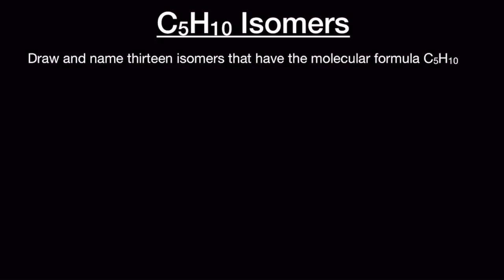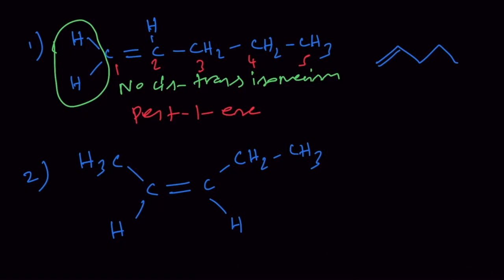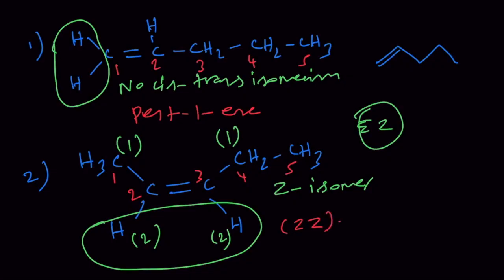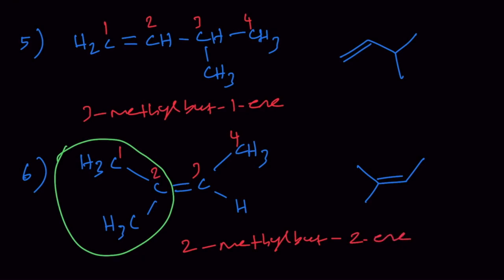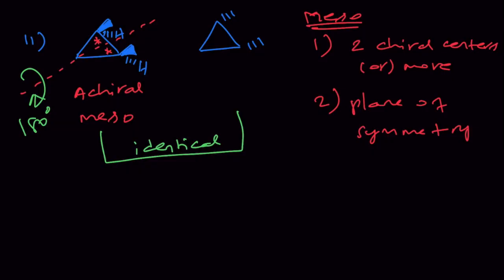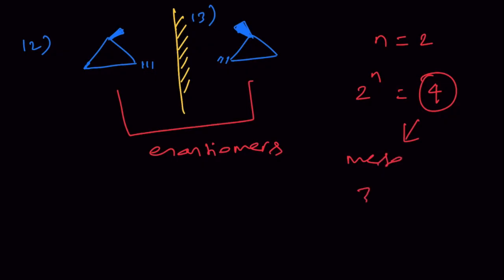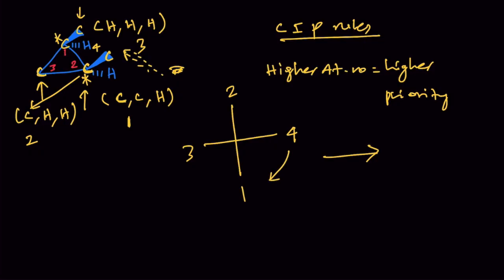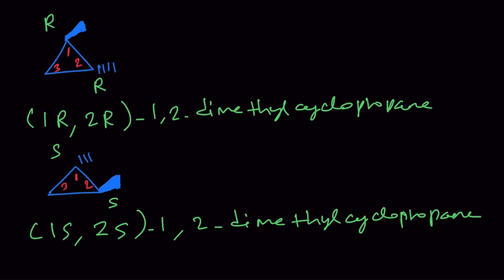C5H10 Isomers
In this video, we have described how to draw all the thirteen isomers of C5H10 and their IUPAC names. How to give proper IUPAC names when a molecule has multiple number of chiral centers has also been explained.

Timestamp:
0:00 Intro and DoU
1:00 Acyclic Isomers
8:05 Cyclic Isomers
9:27 Mesomer of C5H10 - An Achiral Isomer with Chiral Centers
12:31 Enantiomers of C5H10
14:04 Absolute Configuration of Mesomer
17:49 IUPAC name of Mesomer